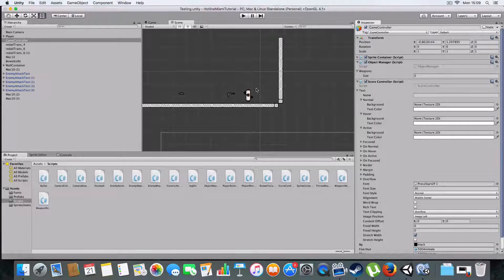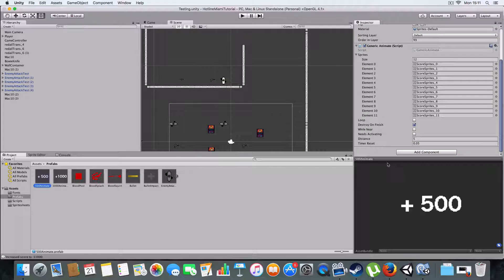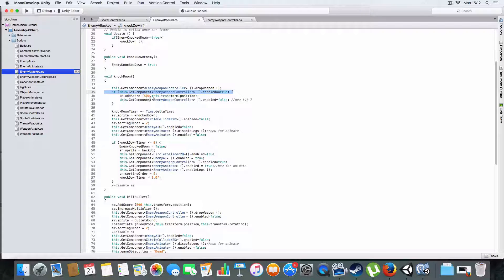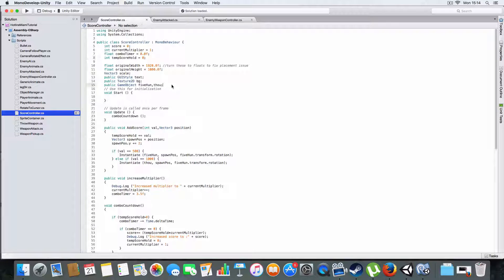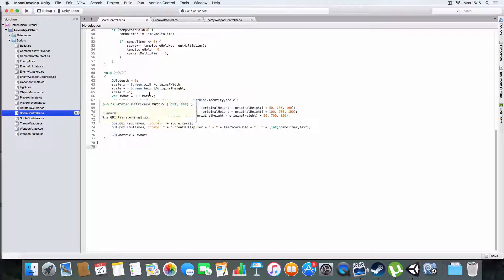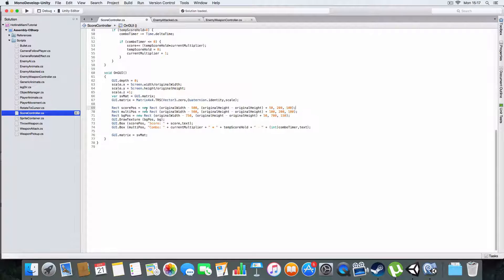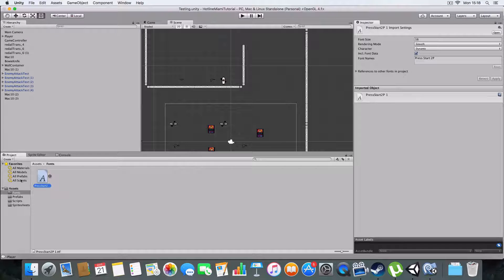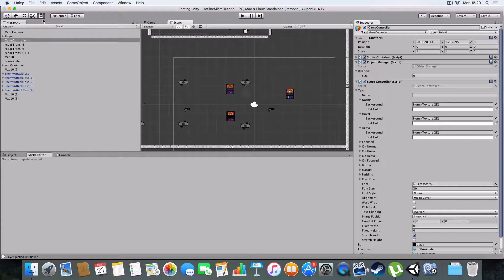#9 - Hotline Miami Clone in Unity - Score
Learn how to:
-Earn points for killing people